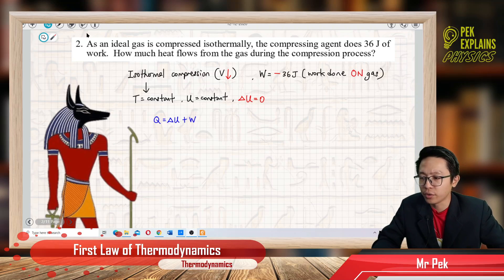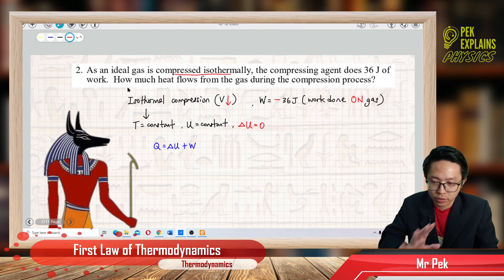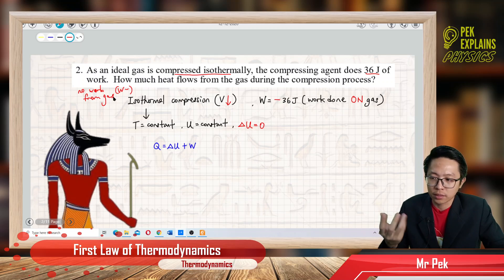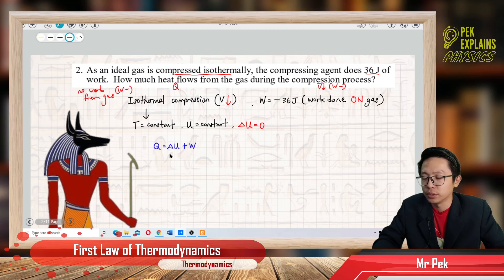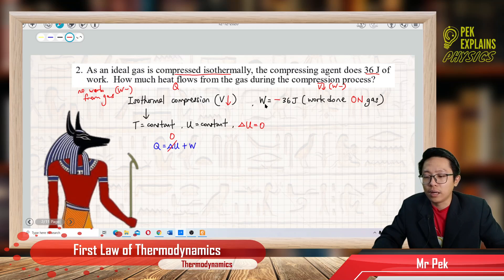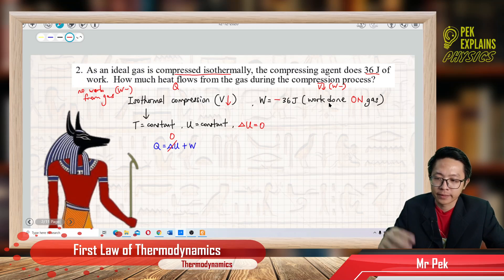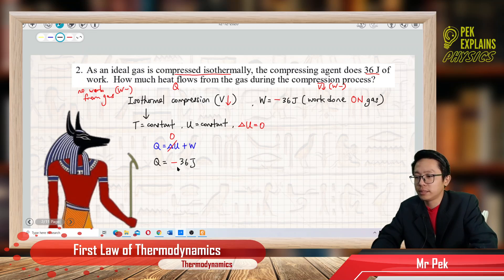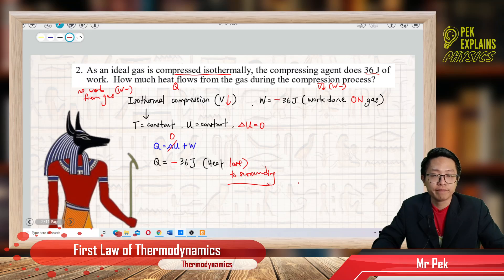Matriculation Physics: First Law of Thermodynamics (Q2)